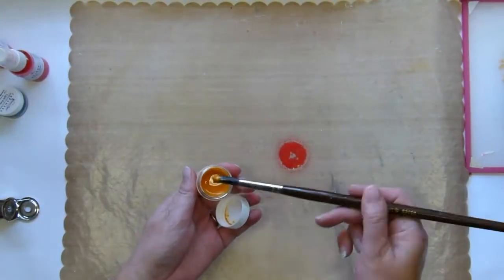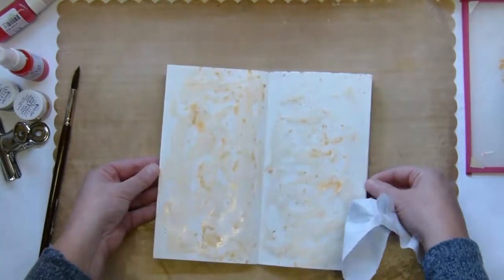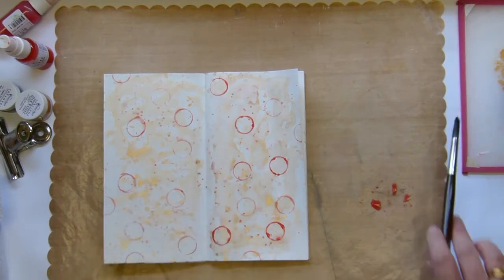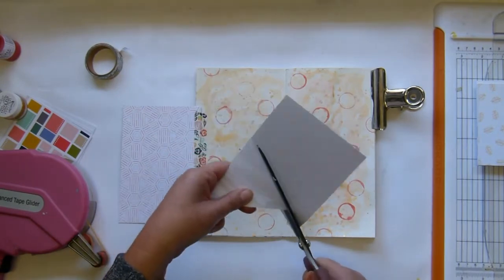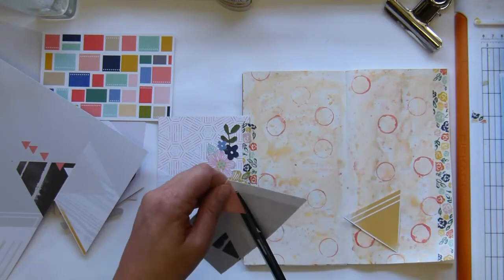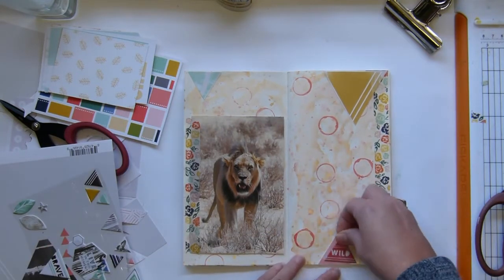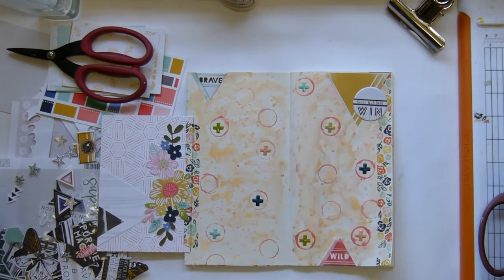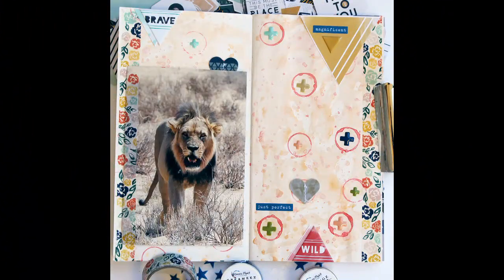Hip Kit Club - October 2017 kits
Thought I'd share a TN spread I made with the beautiful October 2017 kits :)